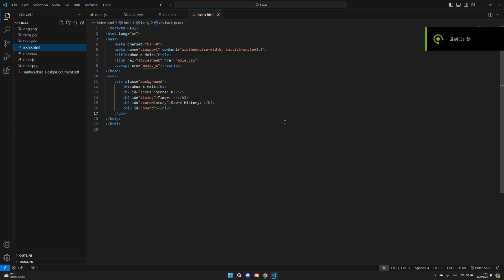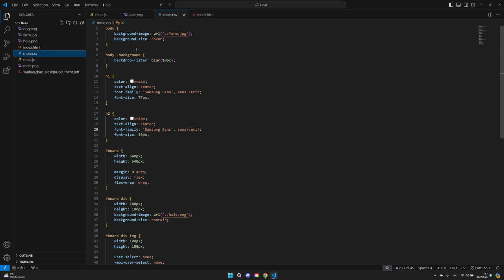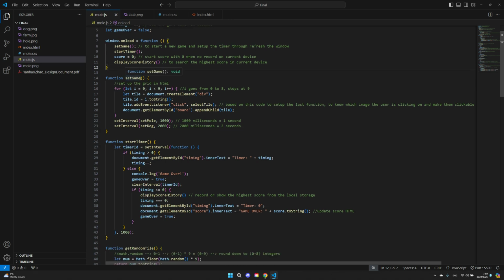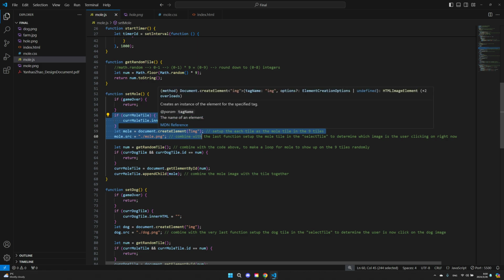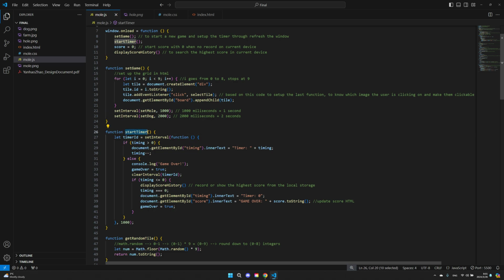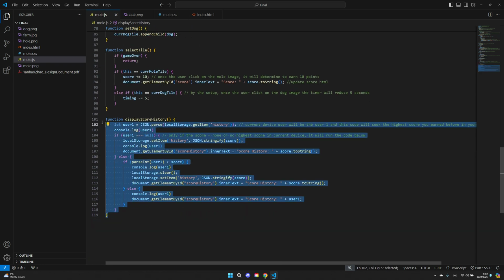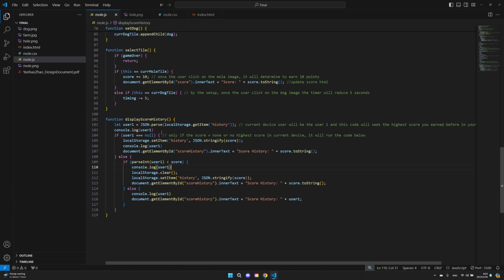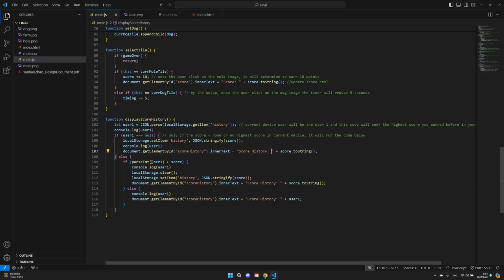DGM 6308 - Final Project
little HTML game written by JavaScript